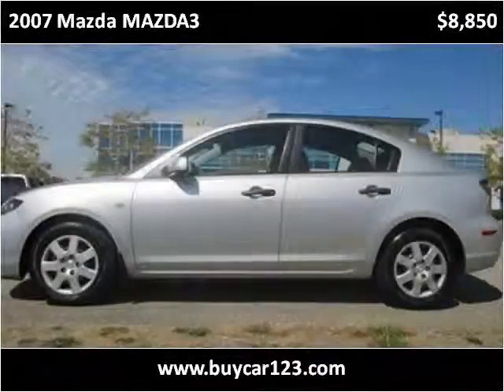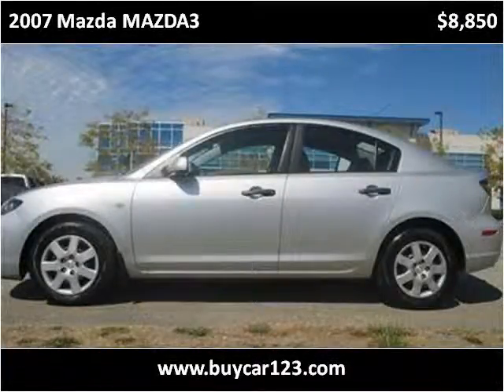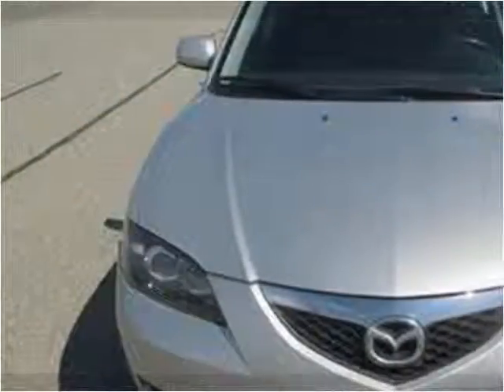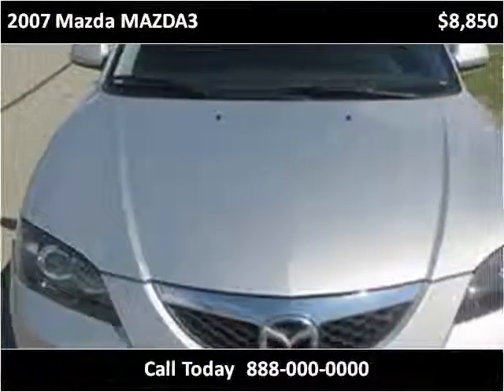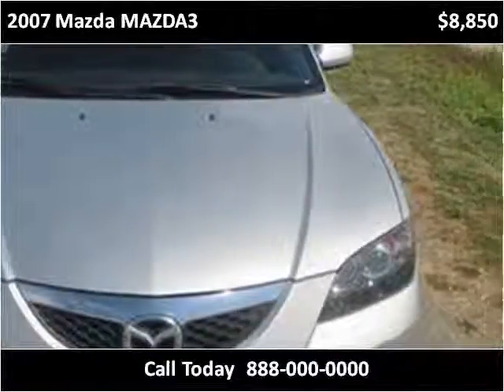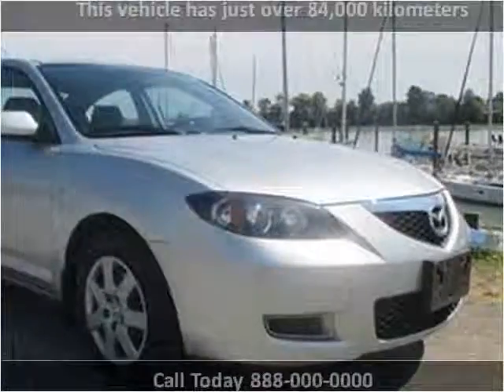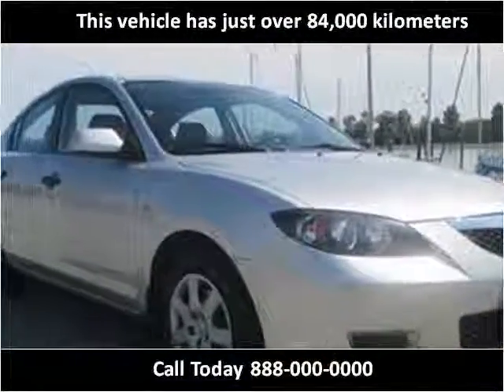2007 Mazda MAZDA3 Used Cars Vancouver BC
This 2007 Mazda MAZDA3 is available from Buy Car 123.